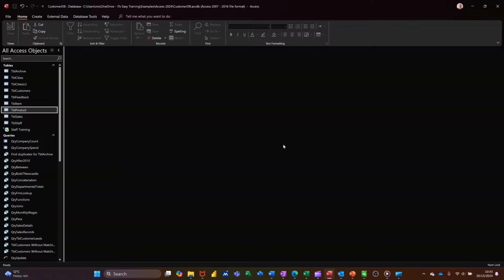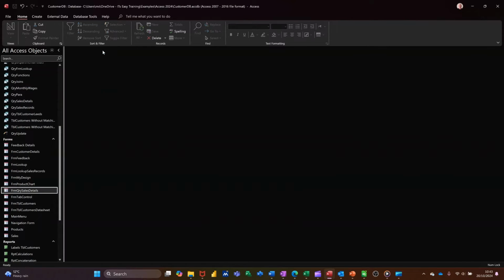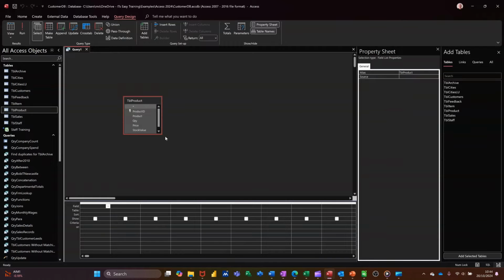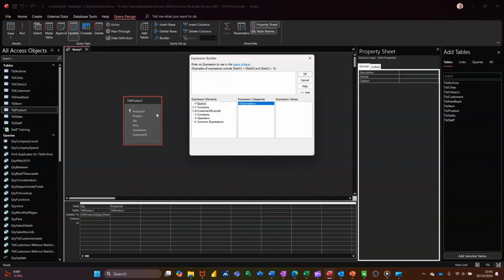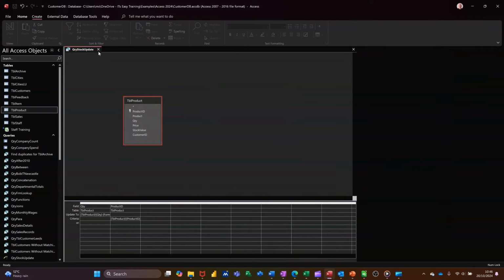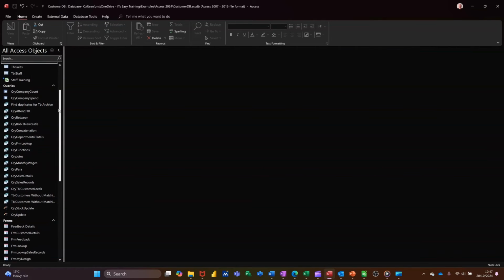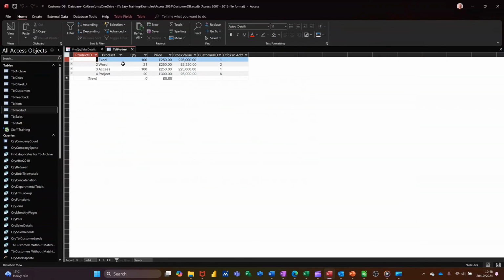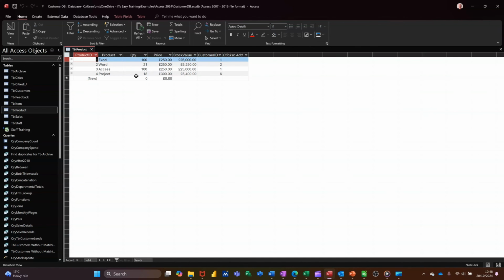Microsoft Access Users Regret Not Knowing This One Simple Trick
To attach a macro to a form property in applications like Microsoft Access, you would typically use the form's design view to assign a macro to specific events of the form or its controls. For instance, you might want to run a macro when a form opens, when data is updated, or when a button is clicked. To update stock levels in a table, the macro would generally be designed to execute an update query that adjusts the stock quantity based on the transaction type, such as adding stock for received items or subtracting for sold items.

Here's a step-by-step approach without using VBA (Visual Basic for Applications):

1. Open the form in design view and select the property where you want to attach the macro.
2. In the event tab of the property sheet, choose the event to which you want to attach the macro.
3. Click on the ellipsis (...) button next to the event to open the Choose Builder dialog box.
4. Select Macro Builder to create a new macro or attach an existing one.
5. Design your macro to perform the desired action, such as updating stock levels. This could involve using data manipulation commands to adjust field values in a table.
6. Save the macro and close the Macro Builder.
7. Test the form to ensure the macro runs as expected when the event occurs.

For the macro that updates stock levels, you would create an update query that references the form fields and the stock table. The query would use the values entered in the form to adjust the corresponding stock level in the table. After designing the query, you would call it within the macro to run whenever the relevant form event occurs, such as after a record is updated.

Remember, the exact steps can vary depending on the software version and the specific requirements of your database system. Always ensure to back up your database before making changes to the macros or queries to prevent data loss. If you're not familiar with creating macros or queries, consider consulting the software's help resources or seeking assistance from a knowledgeable colleague or a professional. Macros can be powerful tools, but they require careful handling to ensure they perform the intended actions without causing unintended consequences in your database.